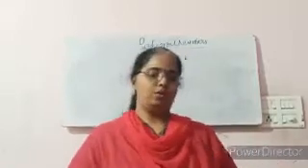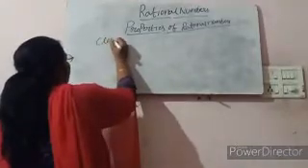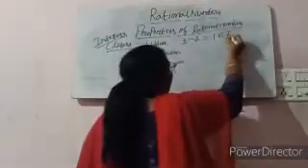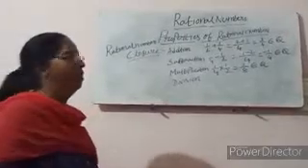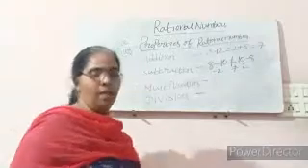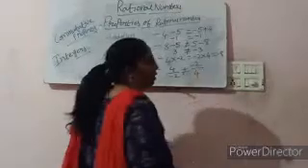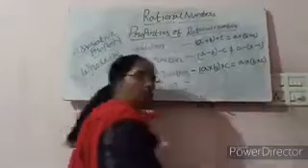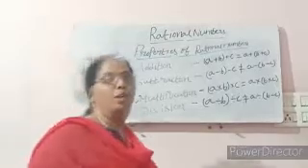Class VIII:Maths ,Rational Numbers( Session 1)